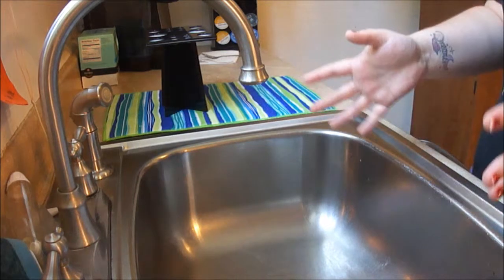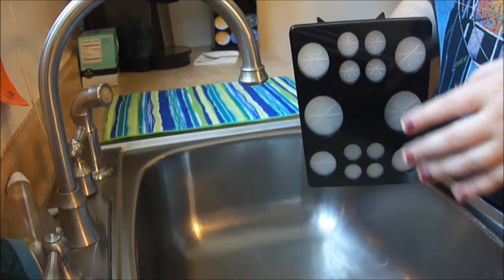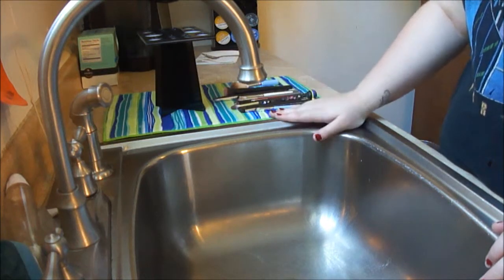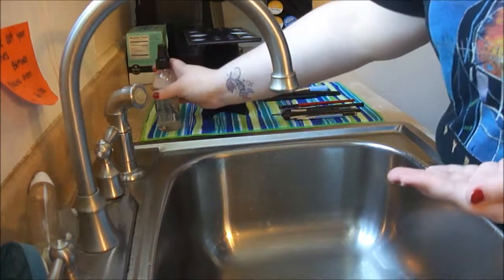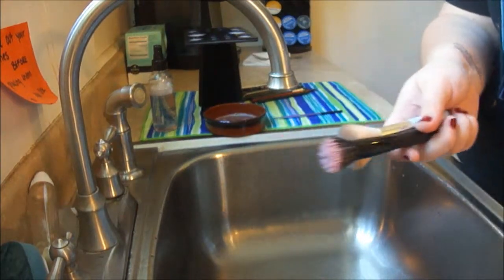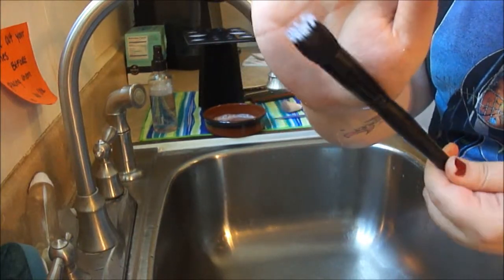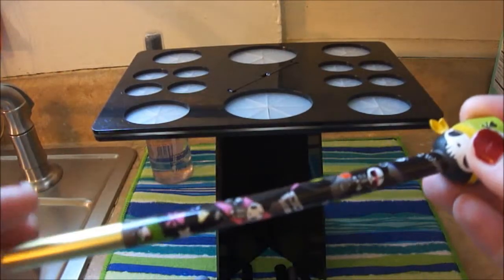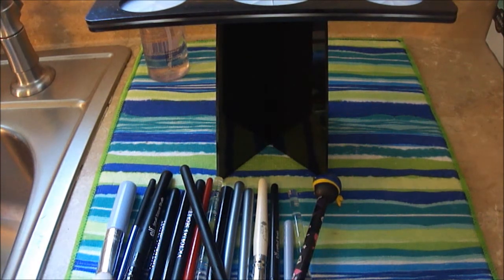2in1 video! How I wash my makeup brushes/Review of Sonia Kashuk brush cleanser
Yeah, I know. It's a really long title. I already have another video filmed and ready to edit! Will be up before the end of the week! Thank you for being patient with me. So much has been going on!

Also, have a haul coming up soon! Yay!

(I own "Daisy" brush tree)

If you are watching this and wondering...

"What is on your lips?"
~ MAC "Diva" - this lipstick is perfect. SERIOUSLY.

"Where else can I find you?!"

And just in case someone asks...